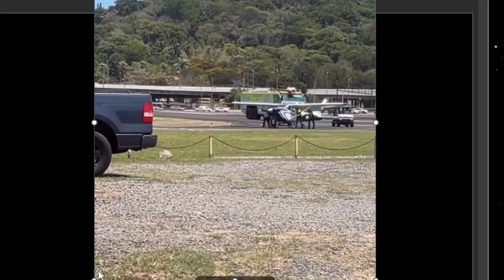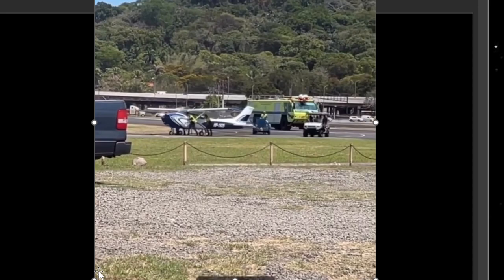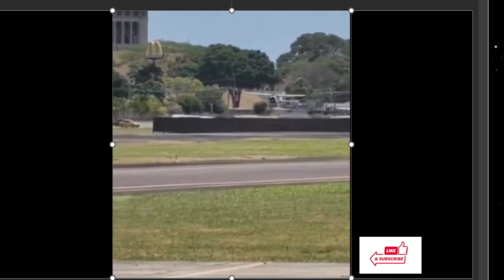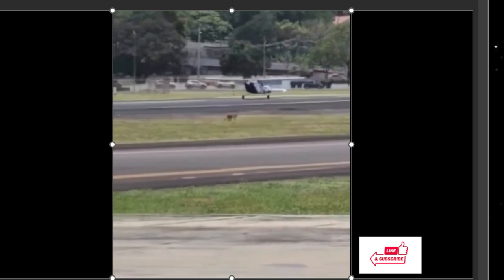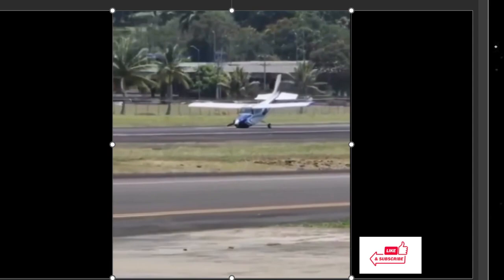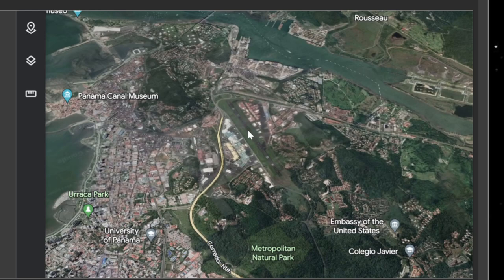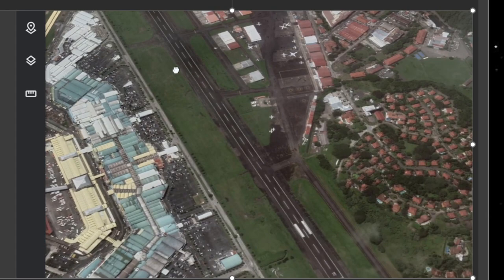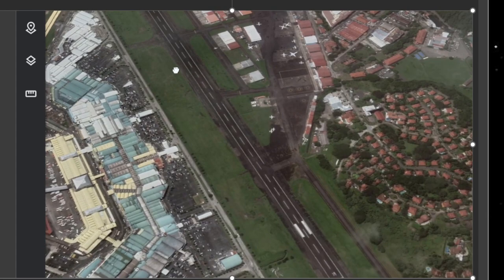Bystanders Watch Cessna Emergency Landing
ARFF Firefighters standby as a Cessna 182 has nose gear problems and lands doing minimal damage to the Cessna and no injuries to report.
This happened on March 22, 2223 in Panama at Marcos Gelabert airport.